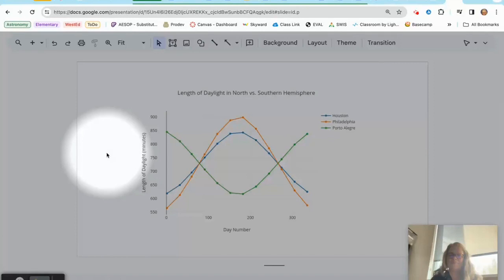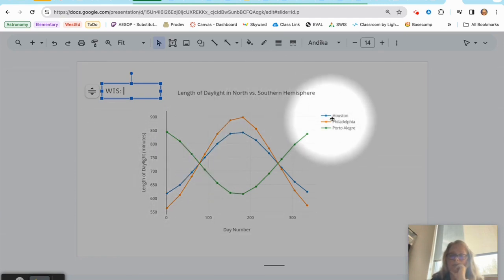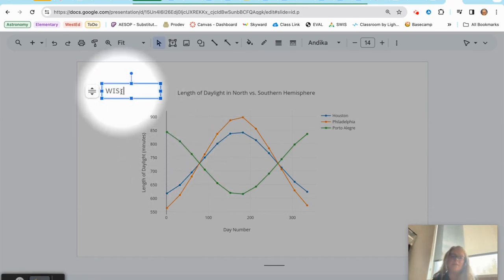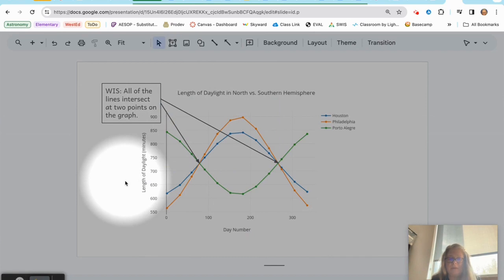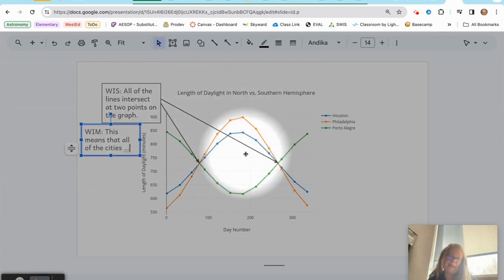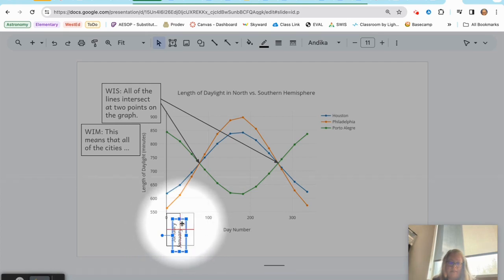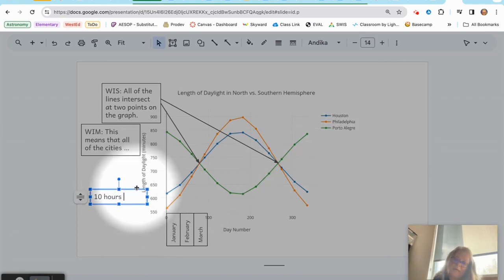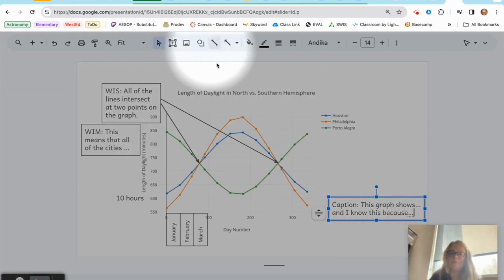Using the I2 method